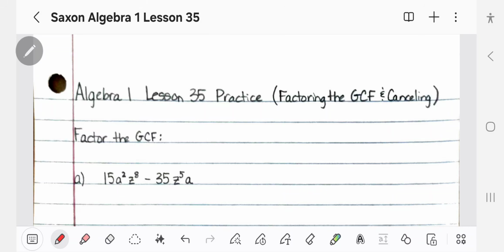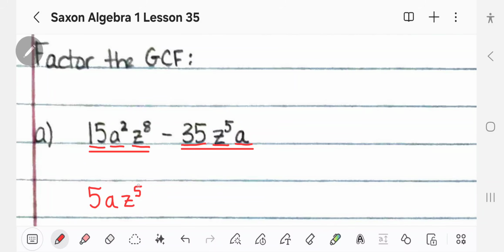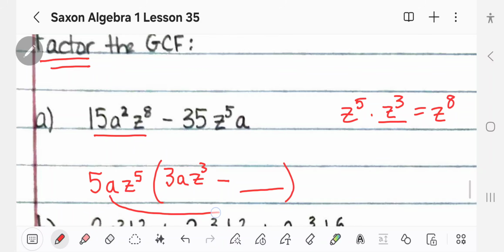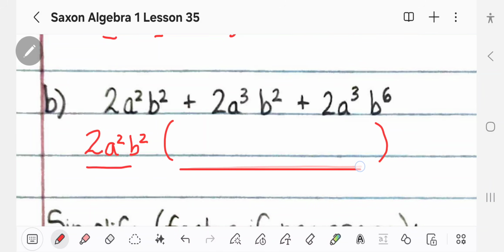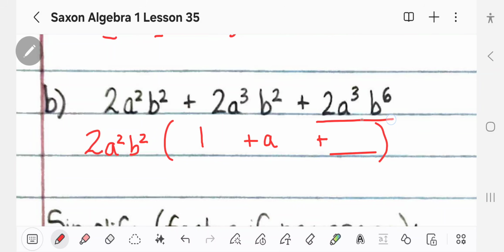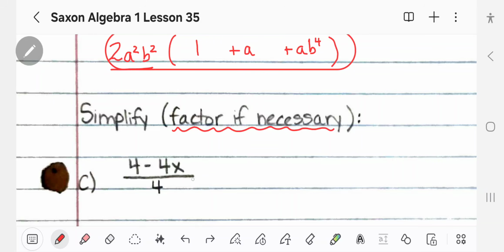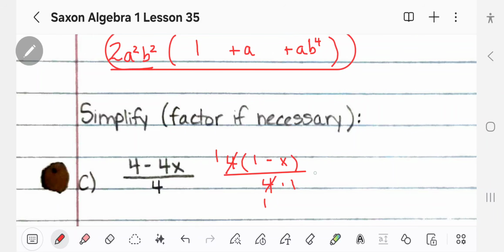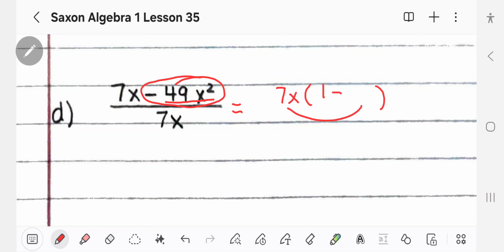Saxon Algebra 1 Lesson 35 Practice (Factoring the GCF and Canceling)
These problems are from the Lesson 35 practice set in Saxon Algebra 1, 3rd edition. They provide practice in factoring the GCF and canceling.